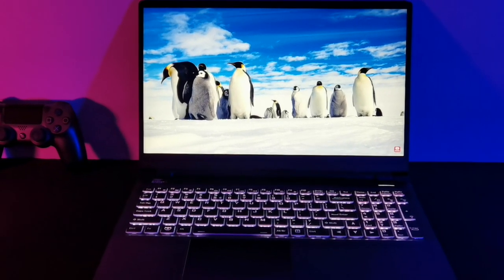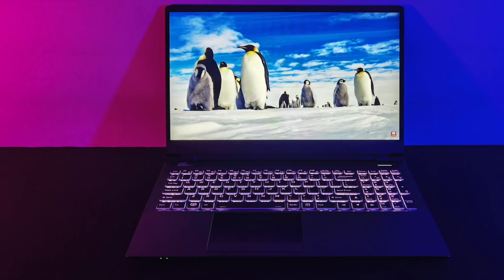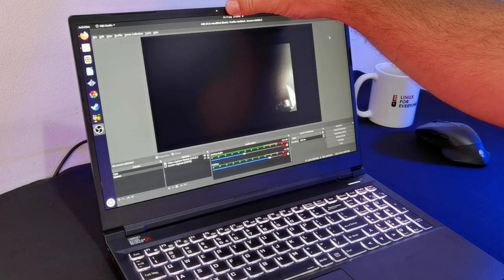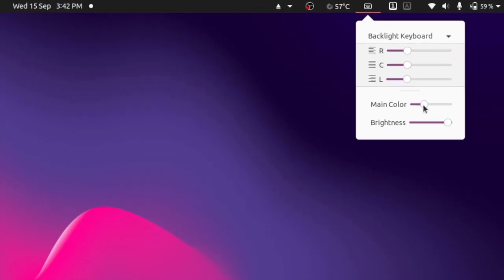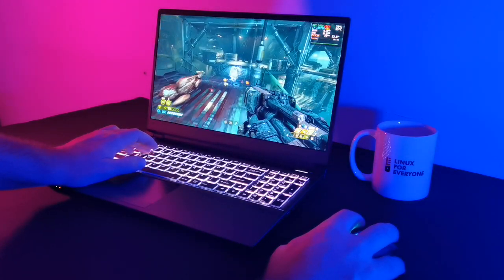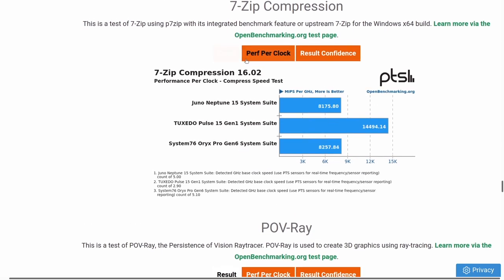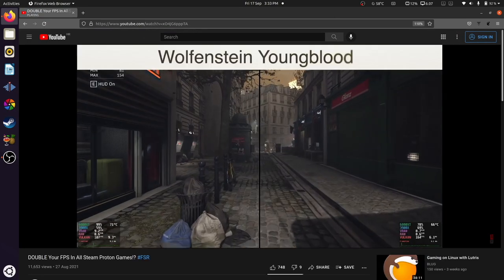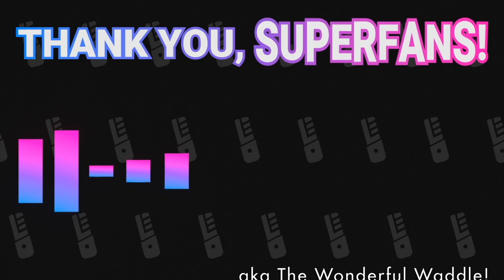Linux Laptop Review: Gaming on the Juno Neptune 15 v2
The Neptune 15 v2 from Juno Computers is a badass Linux laptop with a secret weapon: a dazzling 240Hz display. It might be the best gaming laptop I've used in 2021. Find out more in my full review!
🐧LINUX FOR EVERYONE CONTENT IS MADE POSSIBLE THANKS TO TUXEDO COMPUTERS

CHAPTERS:
00:00 Intro: The problem with 240Hz
01:54 The Specs
03:27 Speakers, Trackpad and Keyboard
04:46 More than vanilla Ubuntu
05:44 Gaming performance
06:57 CPU Performance
08:00 Battery Life
09:22 ONE Criticism...